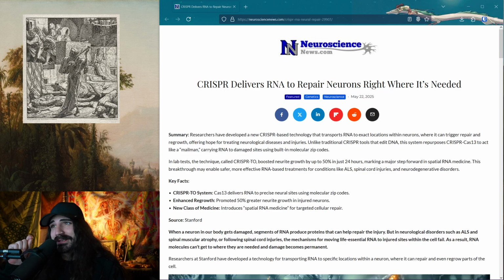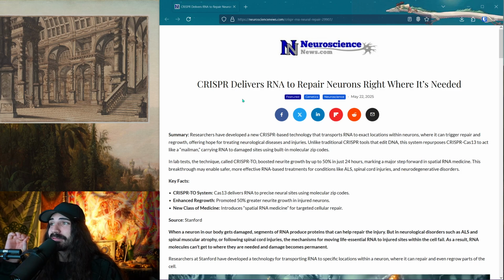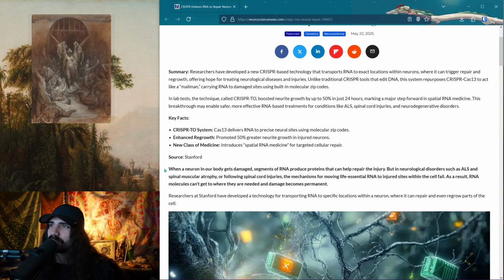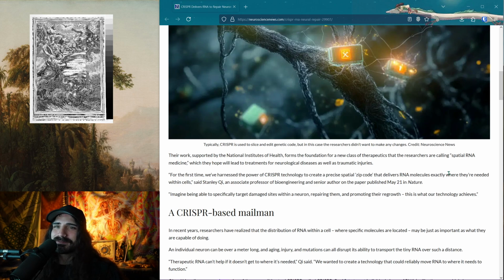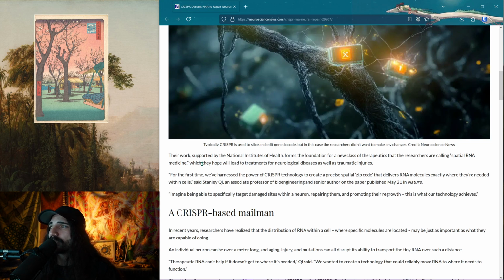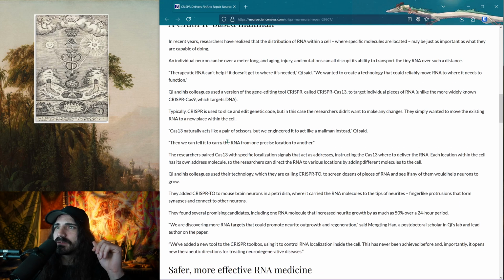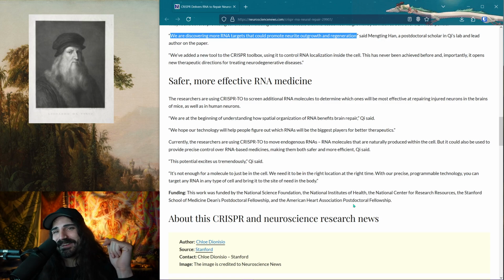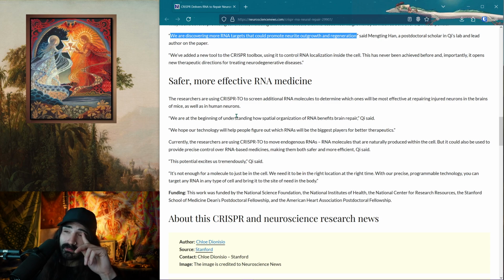CRISPR Repairs Spine & Neurological Disorder